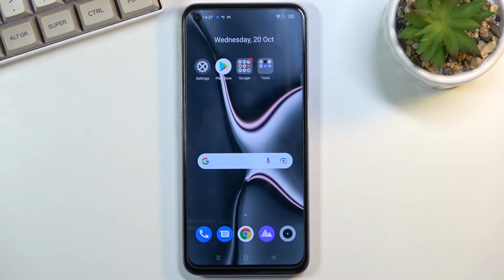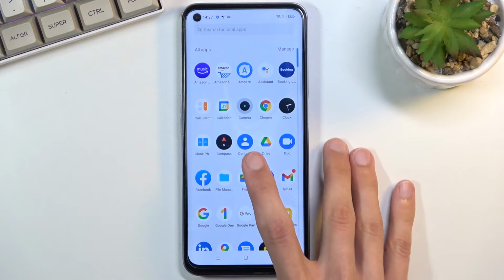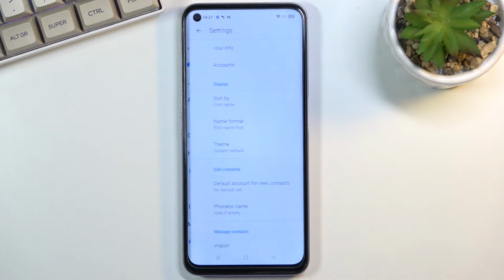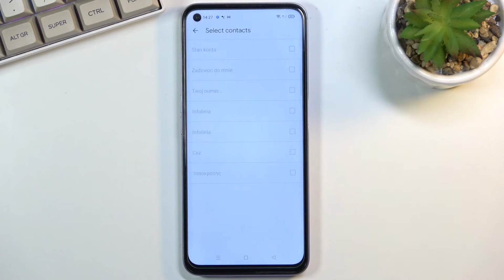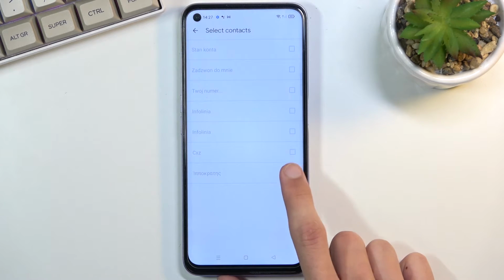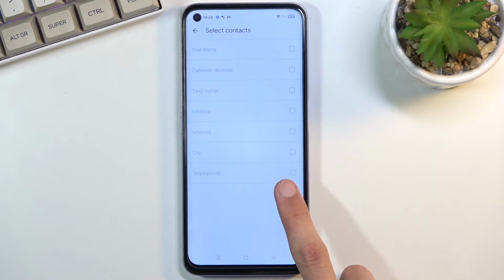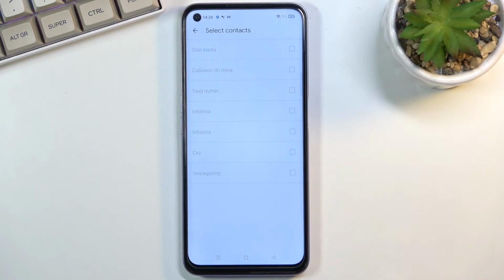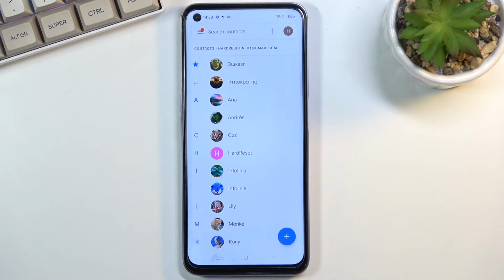How to Copy Contacts from SIM Card to Phone Storage on Realme 8i?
Check more info about Realme 8i:
Hi there! When it comes time to replace your mobile phone, one of the tasks that you usually need to do is transfer contacts and other important information from one device to another. Thanks to the simple menu and functions of your Realme 8i, transferring data from the phone book won’t be difficult and will be as simple as possible, you just need to follow the instructions given in our video. In order to find out how to do this on your Realme 8i, we suggest you watch the video and follow the steps of our Specialist.

How to Transfer Contacts from SIM Card to Phone Storage on Realme 8i?
How do I Copy SIM Card Contacts on Realme 8i?
How to Transport Contacts from SIM to Phone Storage on Realme 8i?